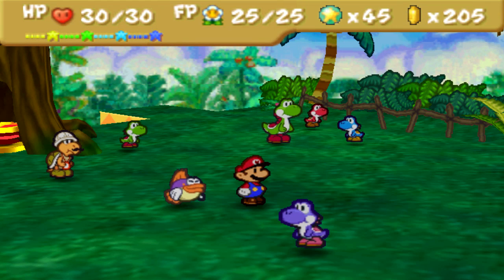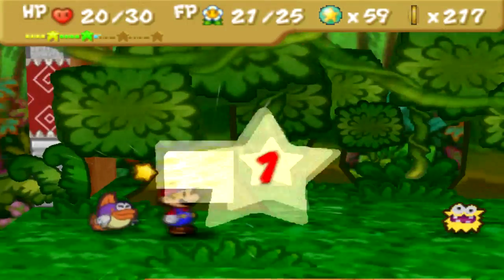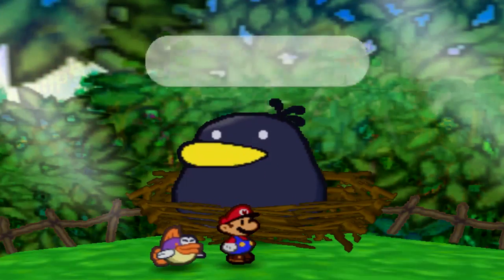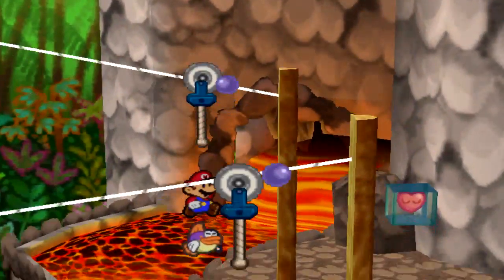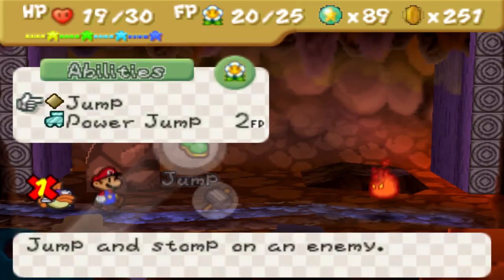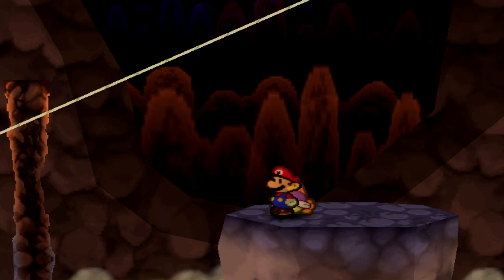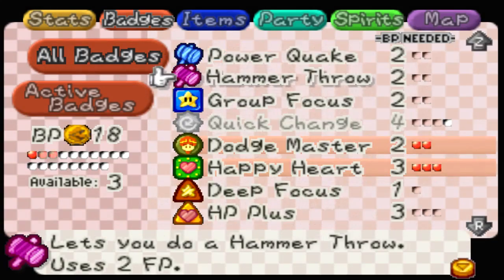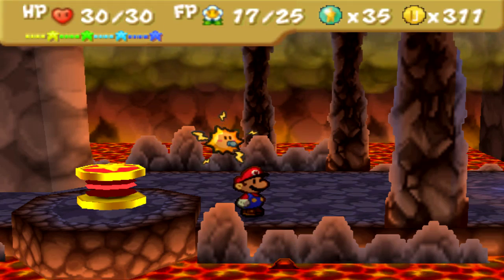Paper Mario Playthrough - Part 17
If you liked this video, please give it a 'like'! Give me ideas for playthroughs/gameplays! I'm always taking them!

One of my favorite games of all-time as well as a highly-request playthrough: it's Paper Mario! Join myself, Mario and eight companions as we travel the Mushroom World to save seven Star Spirits in order to defeat Bowser who has (surprise!) kidnapped the Princess again - all in a flat, paper-thin world! It's an incredible adventure and one I hope you enjoy!